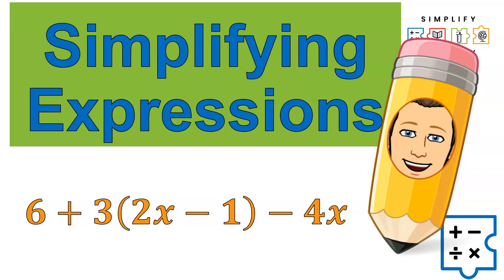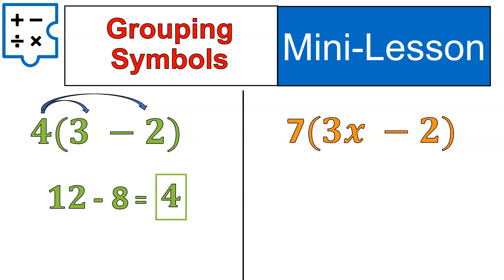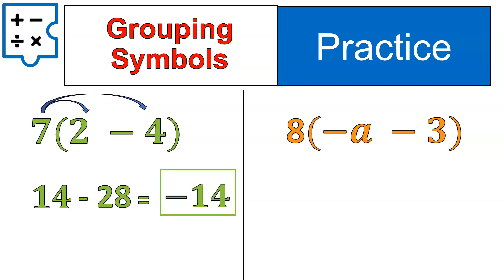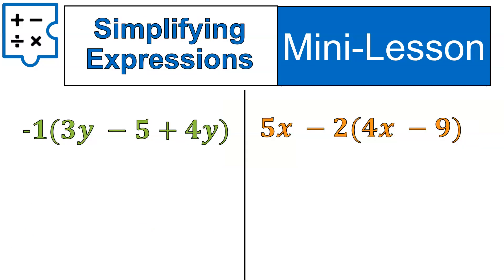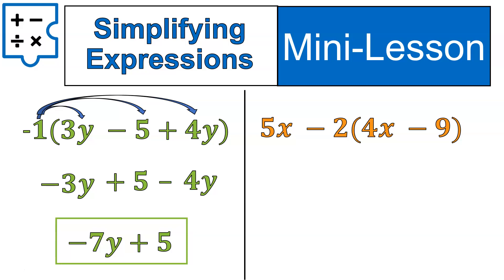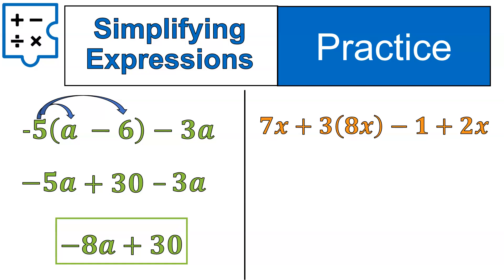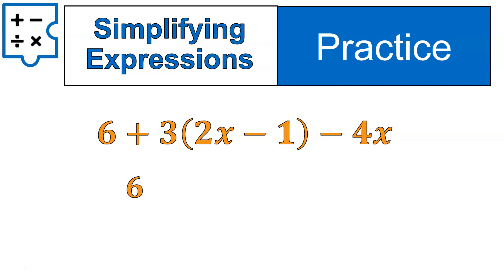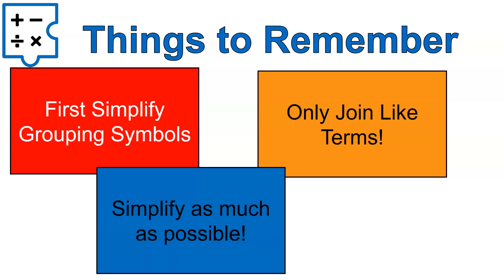Simplifying Expressions | Maths 7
In this video we look at simplifying expressions that have grouping symbols, multiplication of positive and negative numbers and joining like terms. I show samples, explain the concept and provide practice and feedback for all math lessons.

Standard Math
Expressions & Equations
Use properties of operations to generate equivalent expressions.

Apply properties of operations as strategies to add, subtract, factor, and expand linear expressions with rational coefficients.

0:00 Introduction
0:39 Grouping Symbols
2:19 Practice
3:24 What is Adding
4:18 Simplifying Expressions
6:08 Practice
8:14 Final Practice Question
9:45 Conclusion